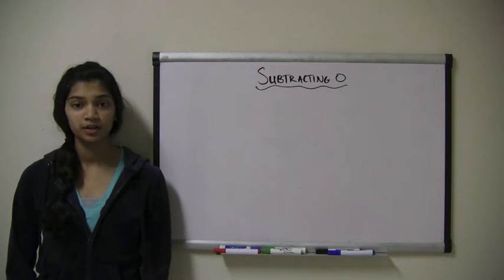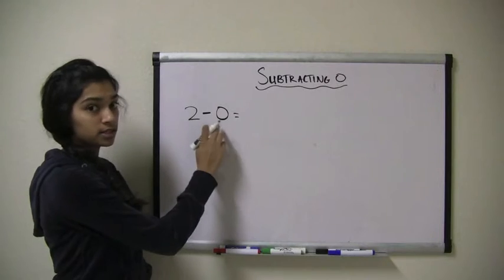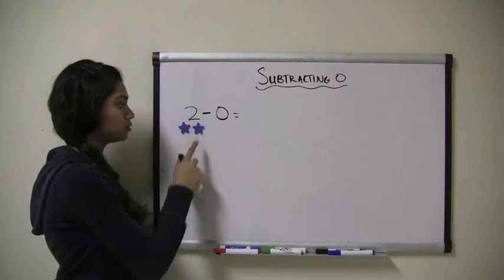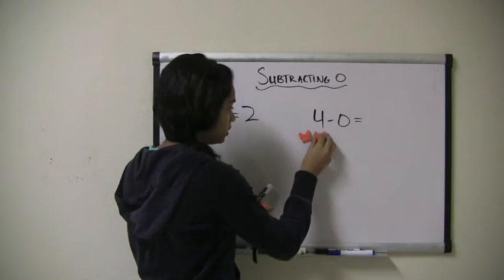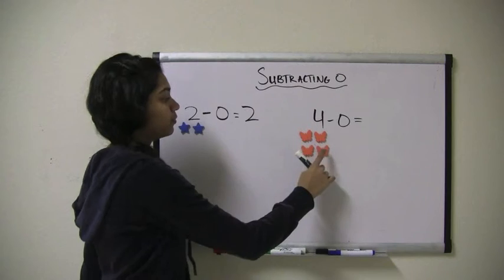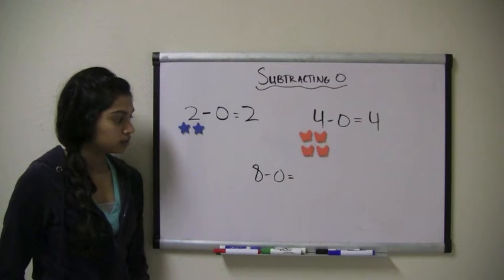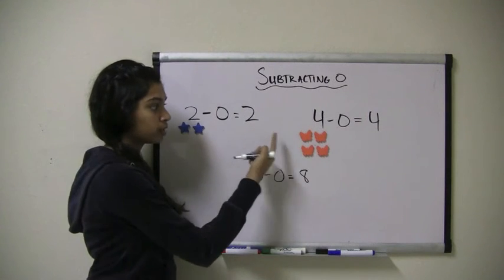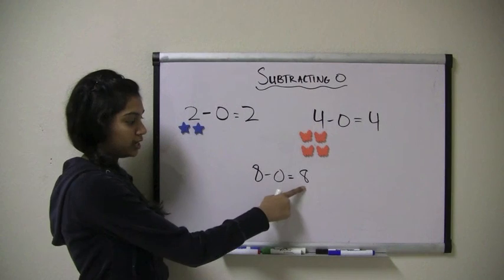Subtract 0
Subtracting zero from a number.